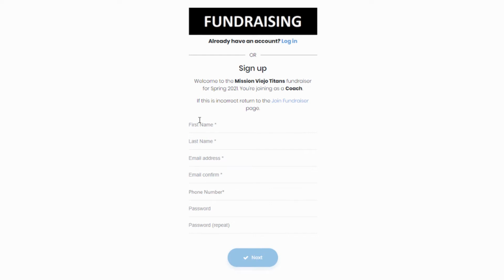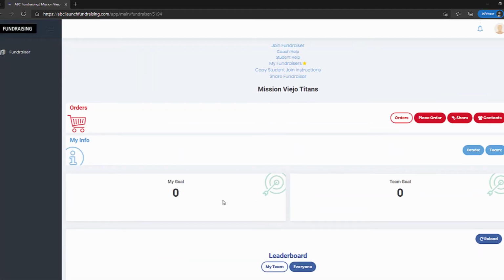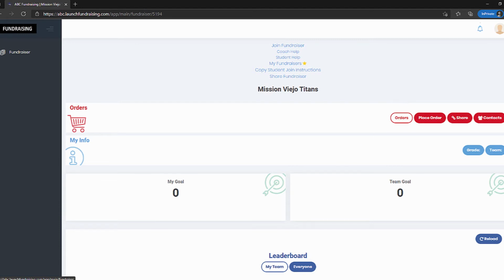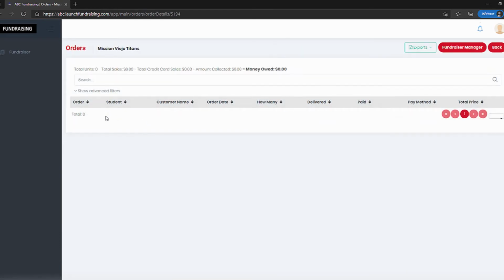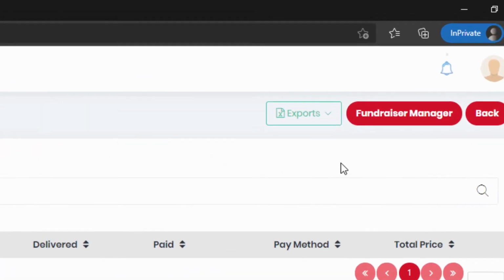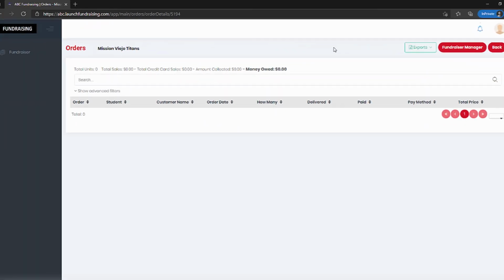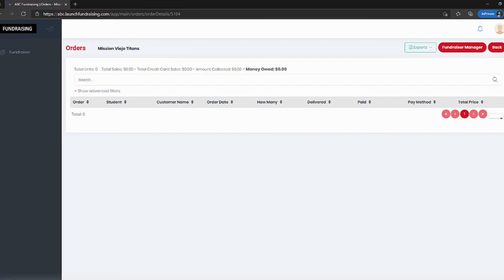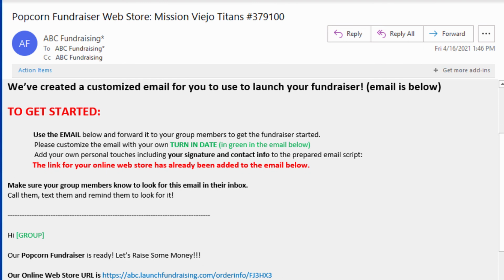⚡Quick Launch🚀 3 min Video - ABC Fundraising®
This is the Quick Launch Video for your ABC Fundraising® Web Store.

In a rush? Launch your store in a few simple clicks!
The ABC Fundraising® Web Store is your best fundraising assistant ever!
No cash or checks to handle, all customers pay with debit card and credit card.

You can see you fundraising sales in real time!
At the end of your campaign, simply print out the Excel spreadsheet which tallies up your entire sale details!

This is Fundraising made EASY!